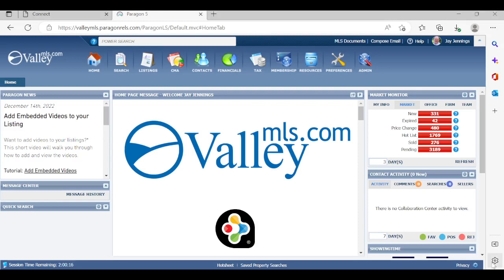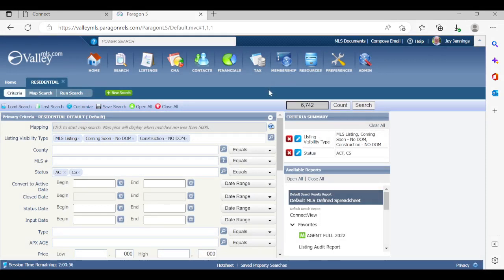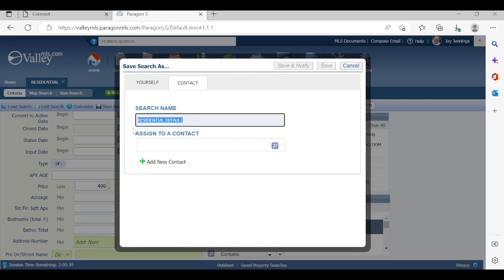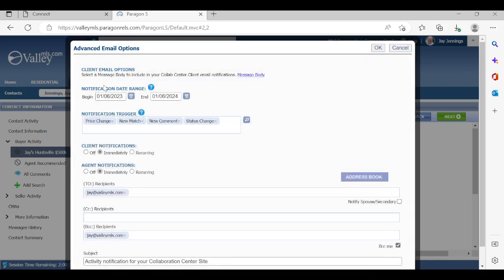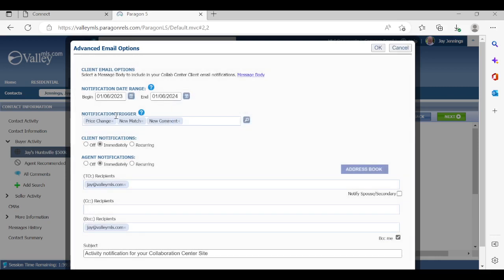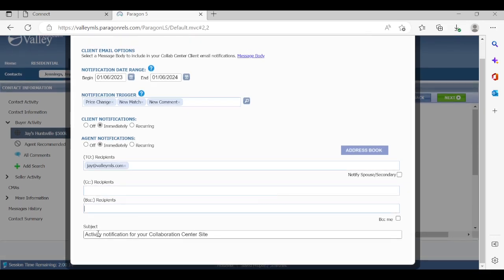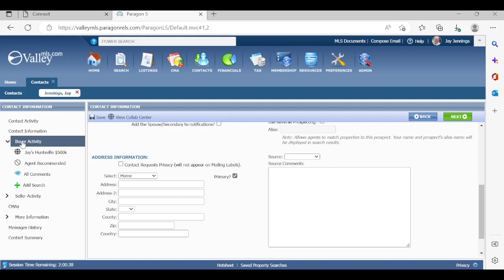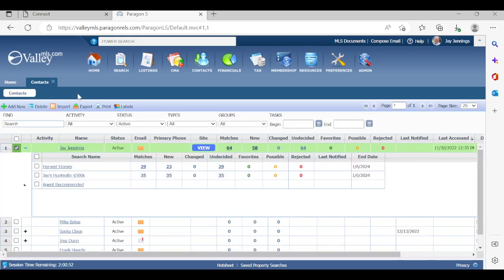Collab Center for Buyers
Set up your Buyers on Collaboration Center to give them up-to-date access to their unique saved searches and listing carts. Buyers can even set up their own saved searches and folders so you get insights on your next potential transaction!